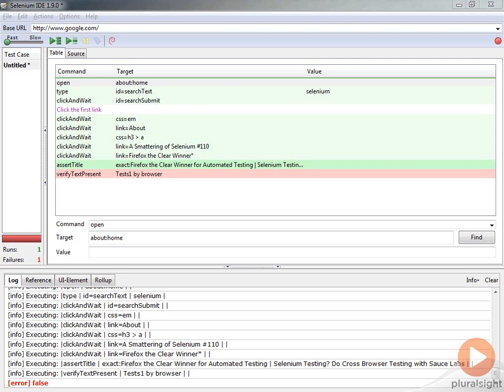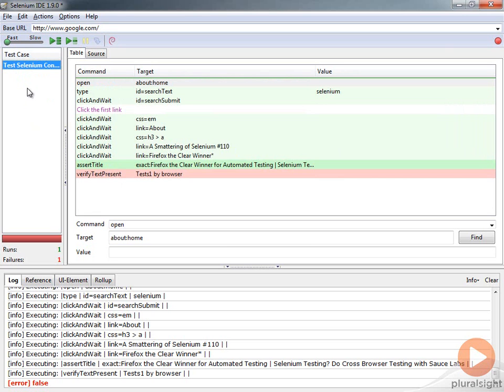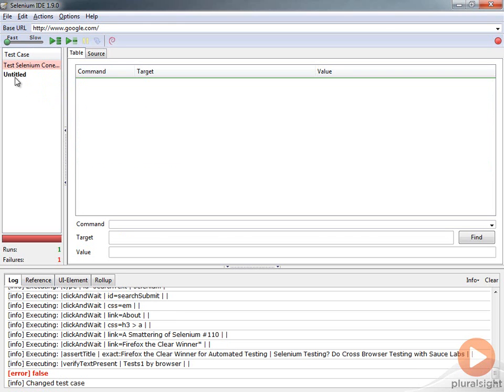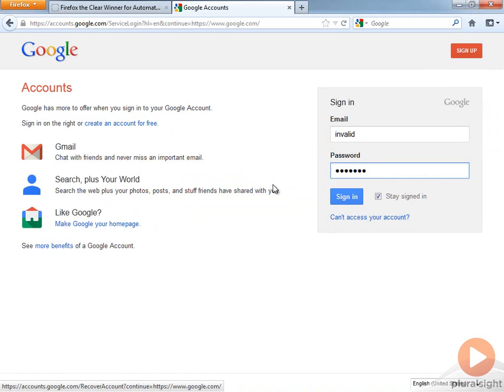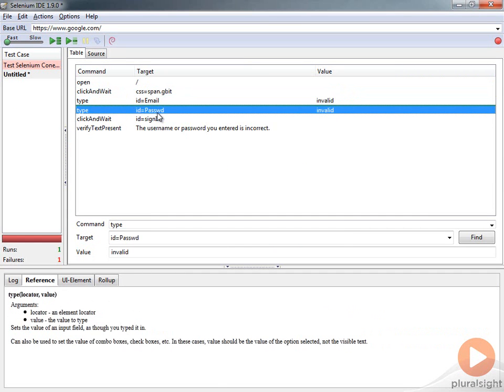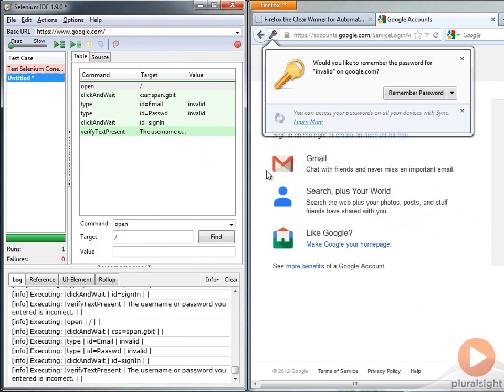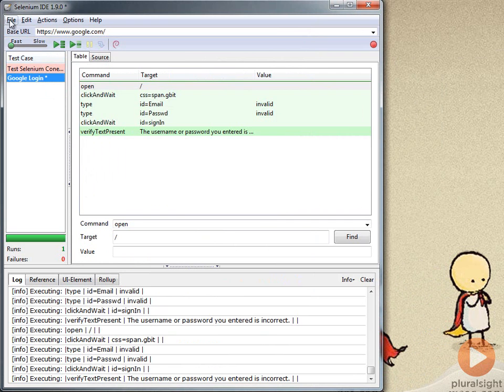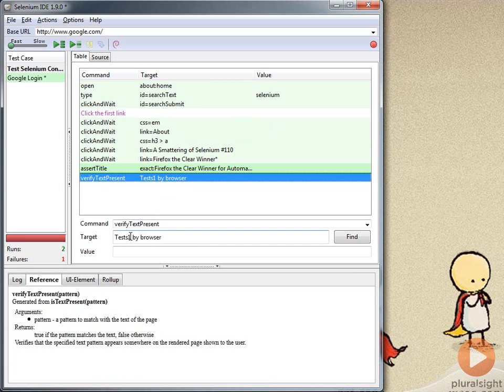Hello,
Regards

VozSoft.com :)